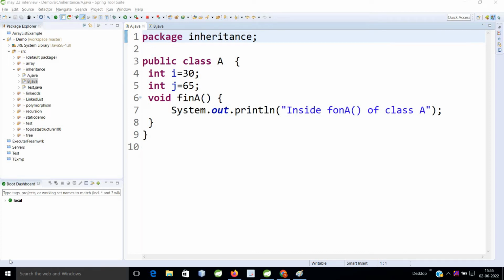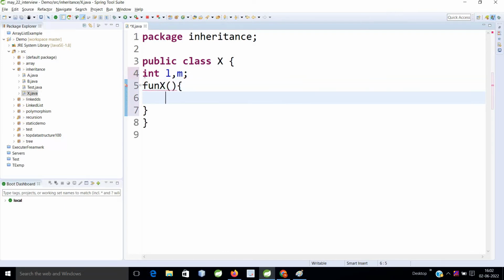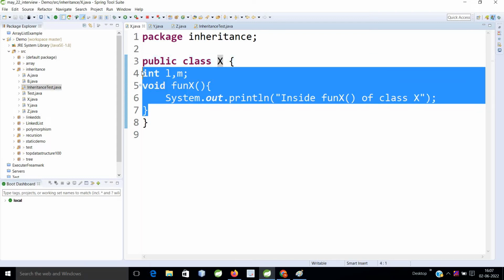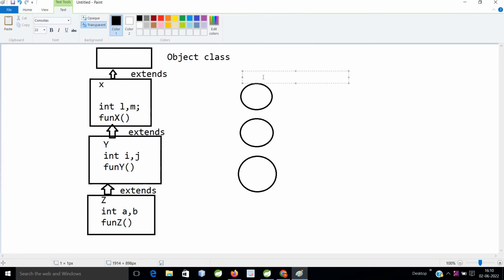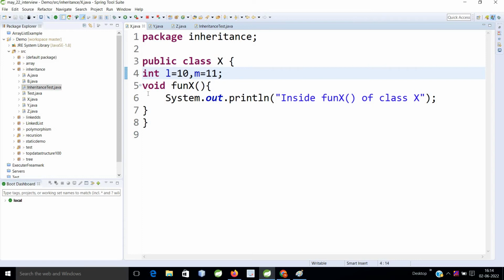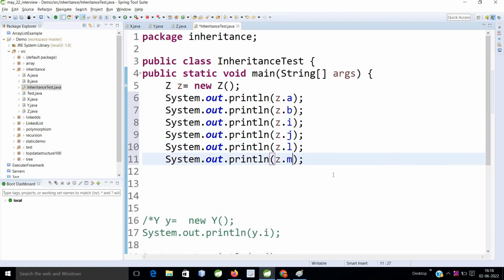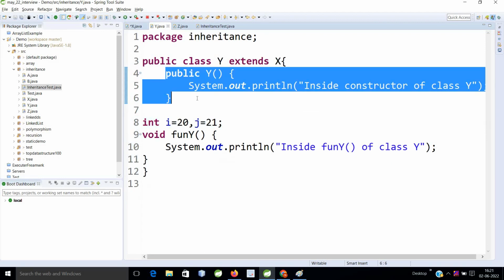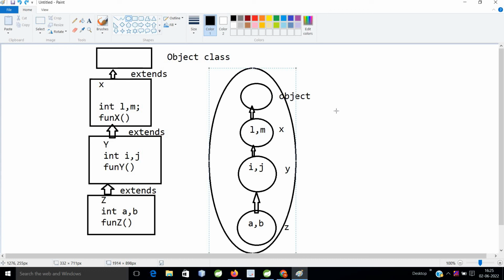Multilevel inheritance in java with example